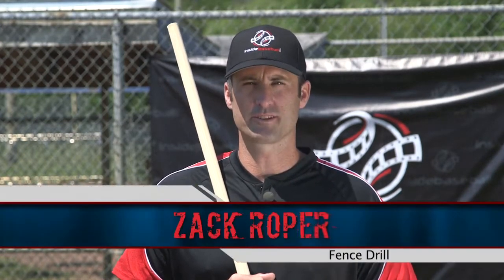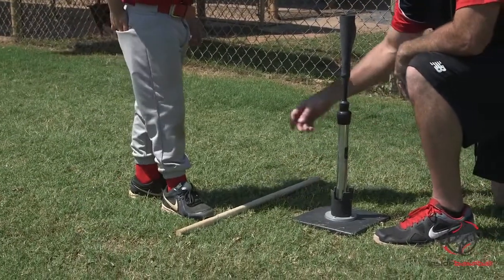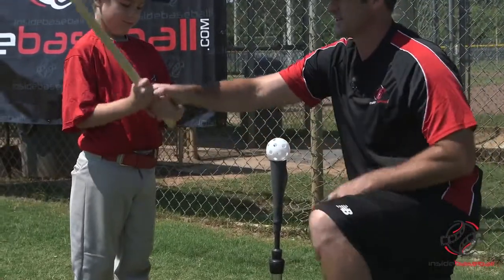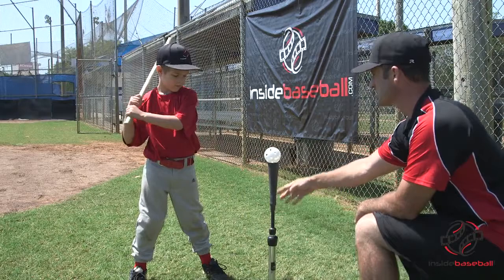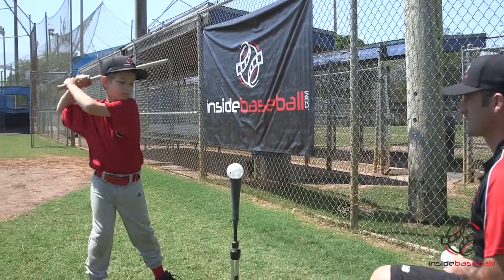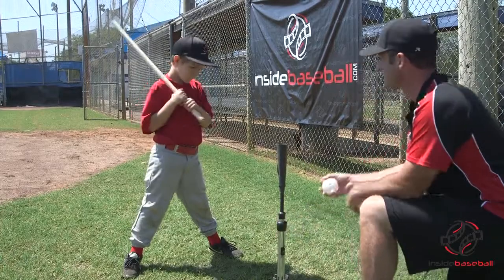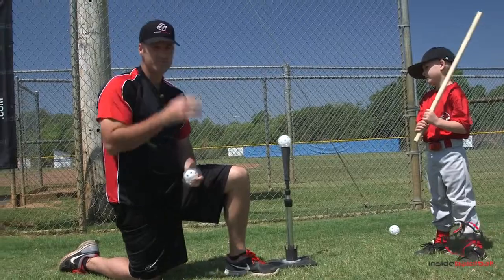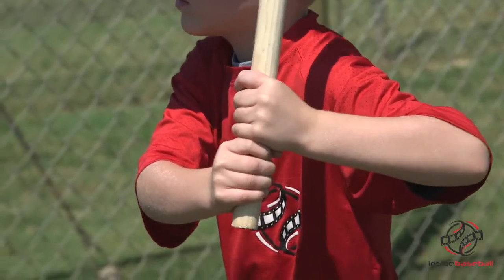20150329_03_Zack Roper_Fence Drill-.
Zack Roper shows us a fence drill, using a tee, a dowel rod and a wiffle ball.  This drill is a different way for the younger players to focus on one or two specific tasks while hitting off the tee.  This hitting drill provides variations on using the tee and keeps them focused on the basics.